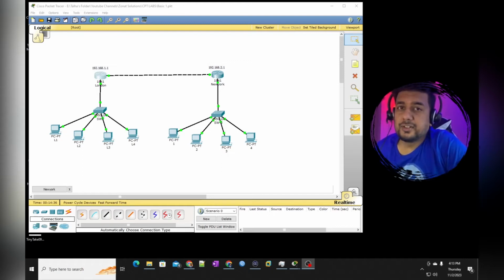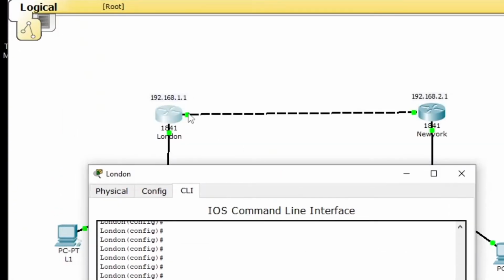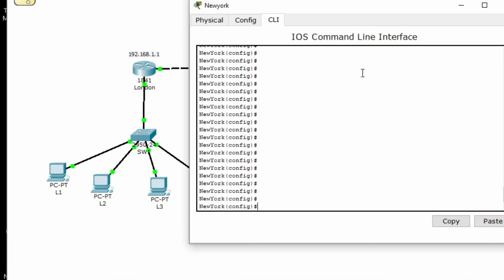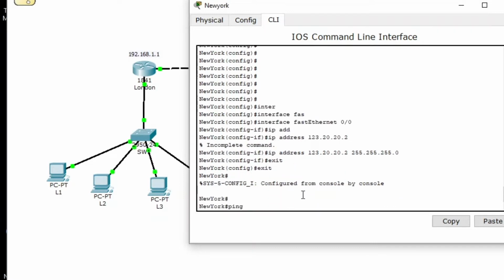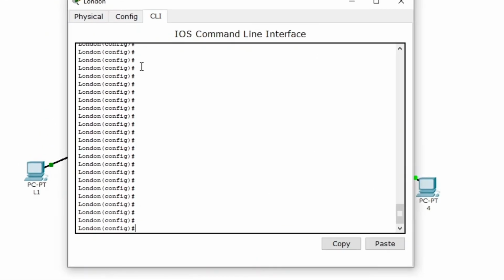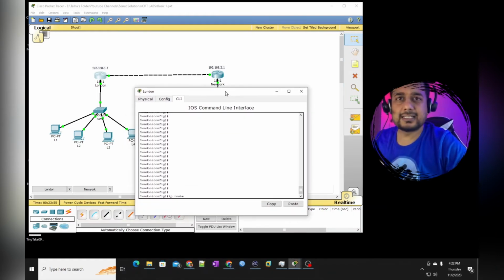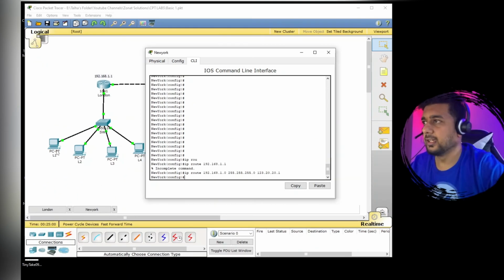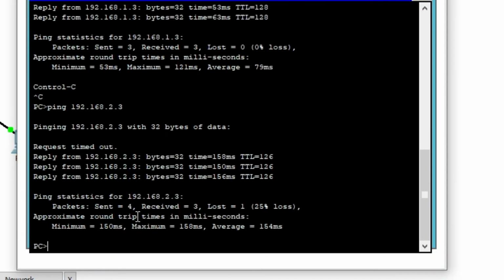How to configure static routing in Cisco packet tracer | Cisco Series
In this video tutorial I will show you How to configure static routing in Cisco packet tracer.